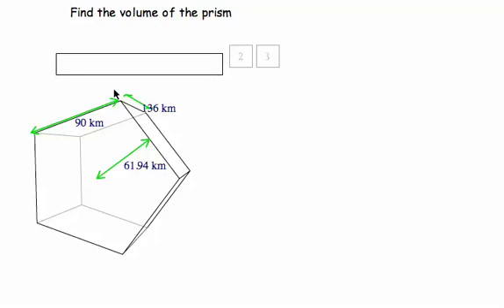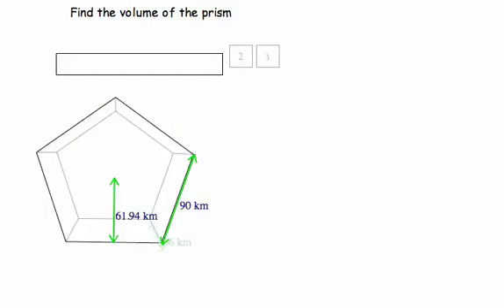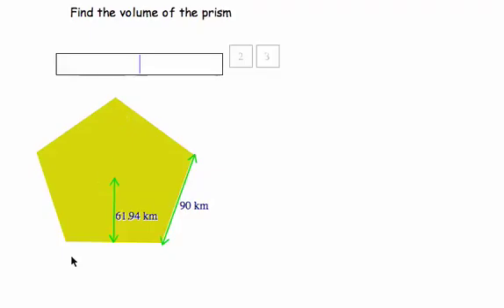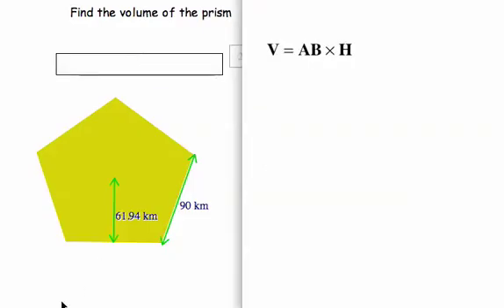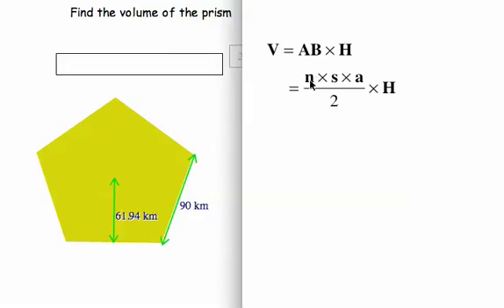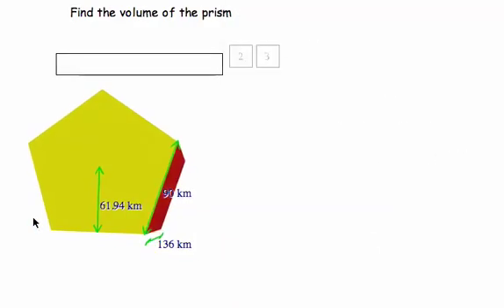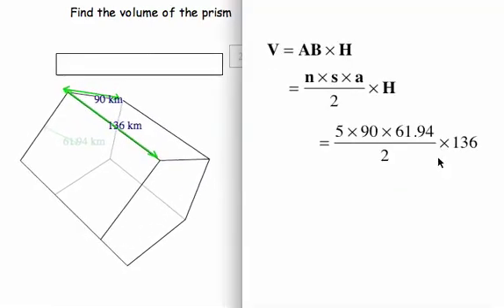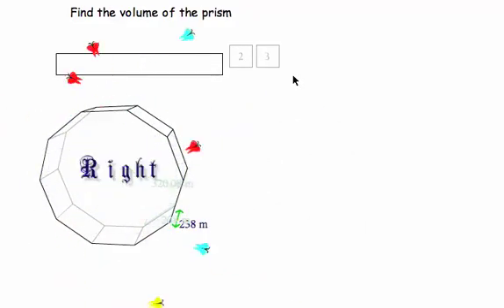Notes: Volume Of A Polygon Based Prism From the Solids Math Program